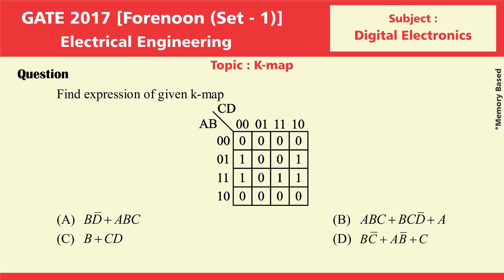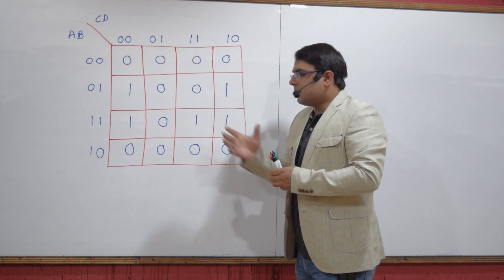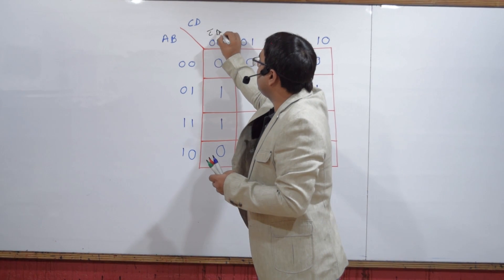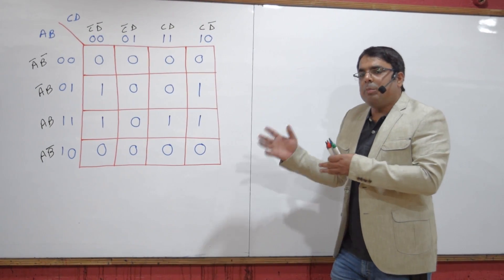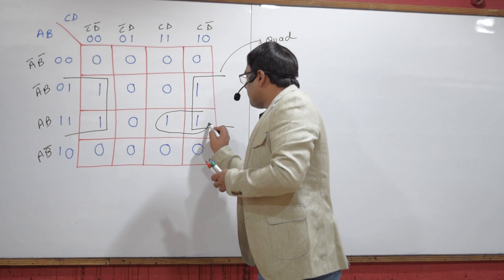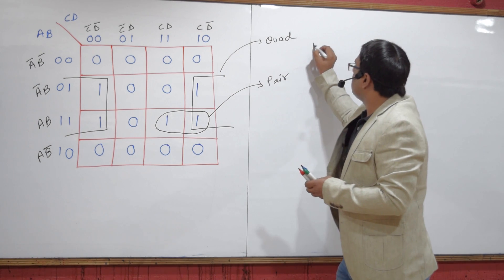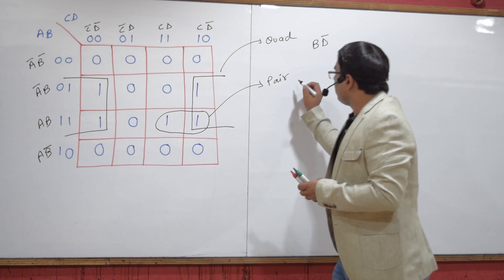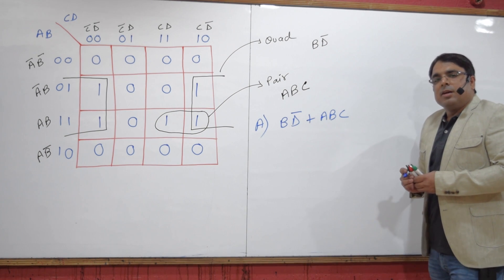GATE 2017 Solution, Set 1, Electrical Engg. | Digital Electronics